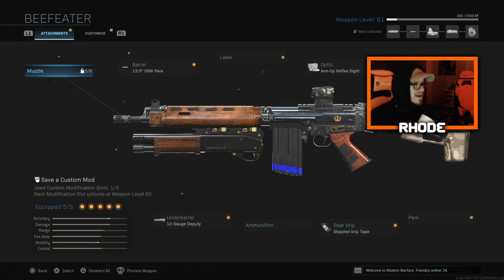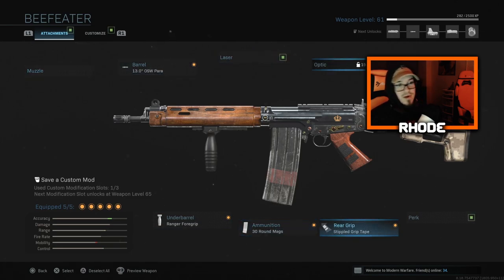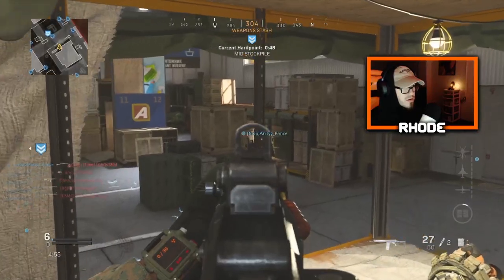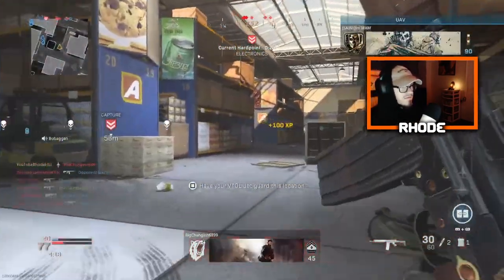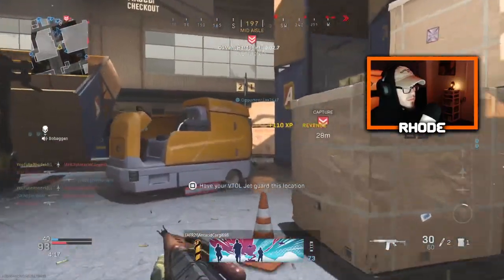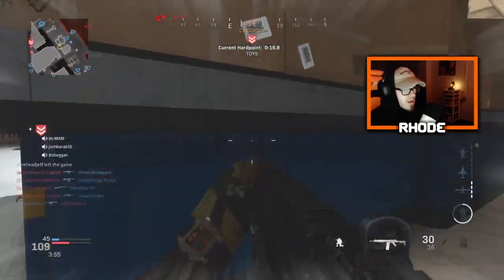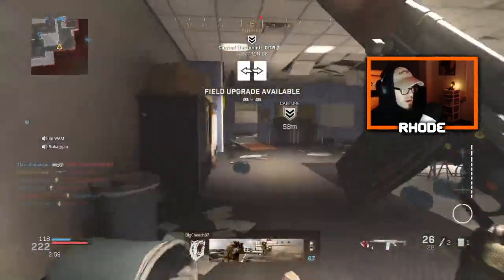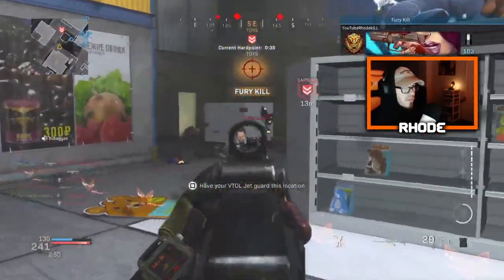the *NEW* "BEEFEATER" is INSANE! 2 SHOT KILL FAL CLASS SETUP in Modern Warfare! (Class Setups MW)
Using the BEEFEATER!!! Legendary FAL Variant!

Hello, welcome to the channel! On this channel you will find a lot of Call of Duty gameplay. I am going to start branching out and playing more games in the future. Love talking to everyone in the streams and I reply to all comments in the videos. Thank you so much!